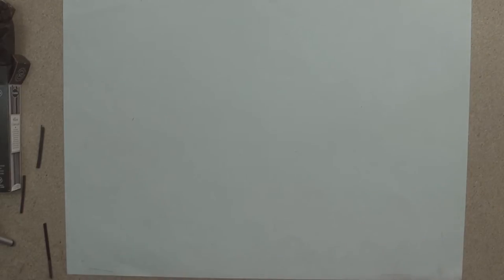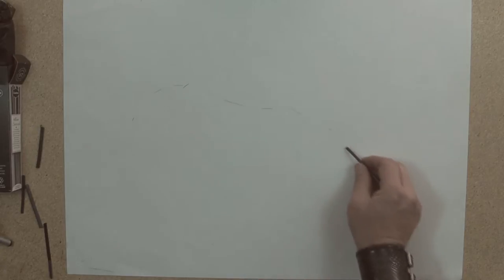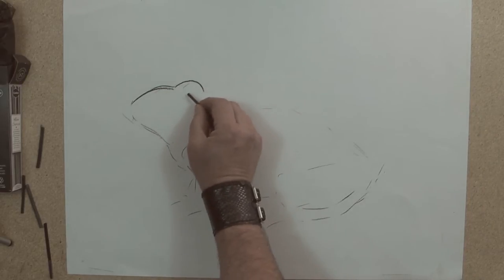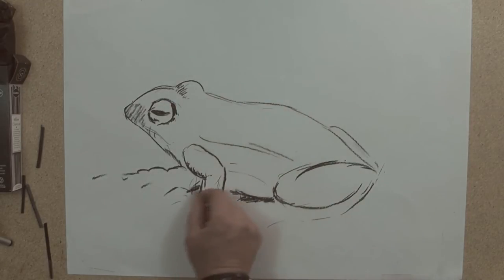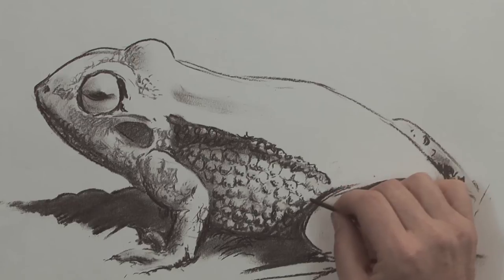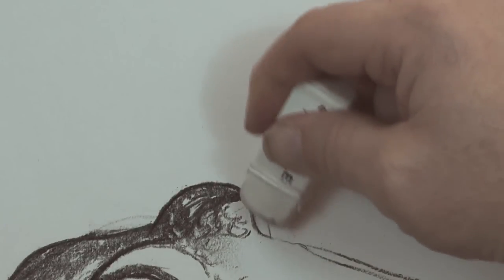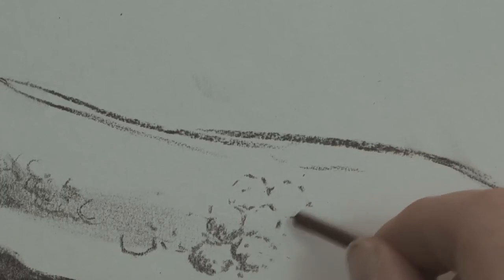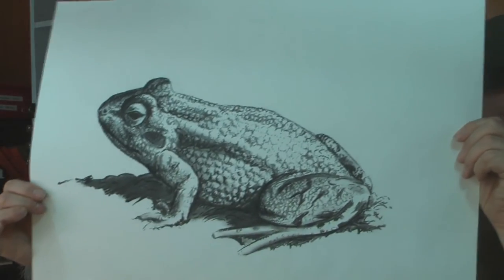How to Draw a Frog in Charcoal- Spoken Tutorial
How to use charcoal for drawing.